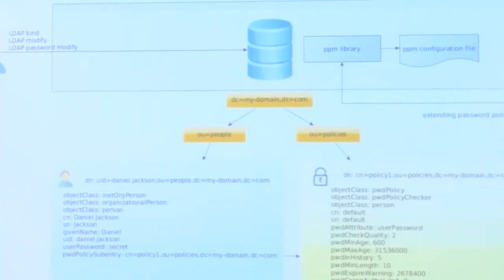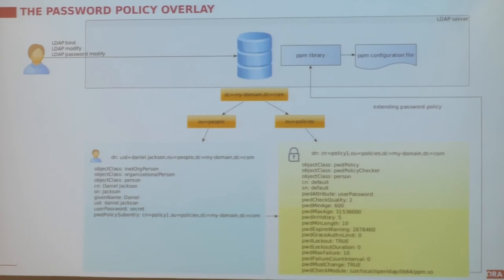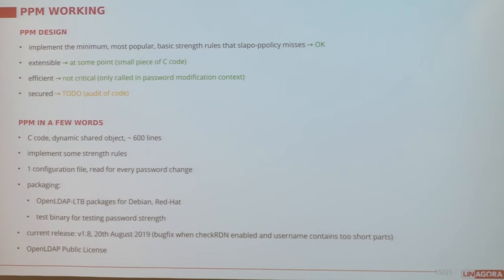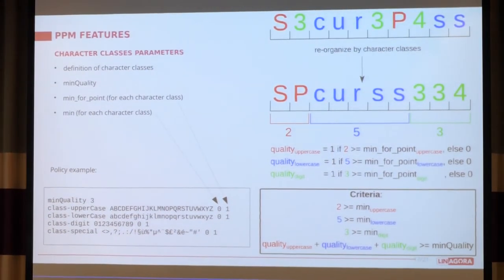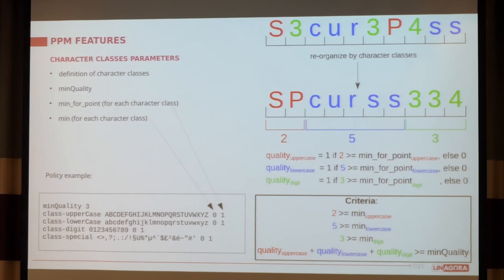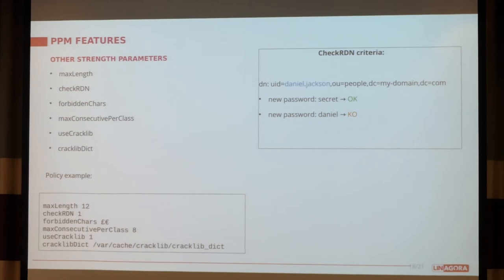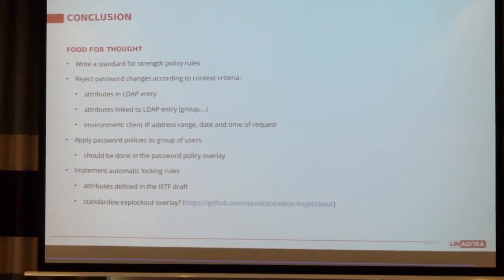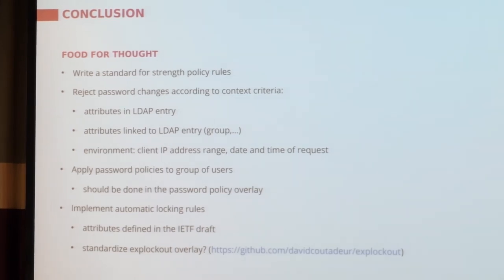Extending OpenLDAP password policy module with ppm, presented by David Coutadeur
This is a recording of the talk "Extending OpenLDAP password policy module with ppm", presented at LDAPCon 2019.

More information about this talk, along with the presentation slides, is available